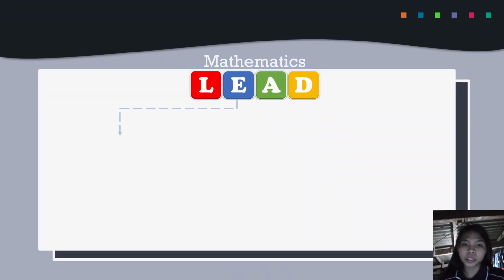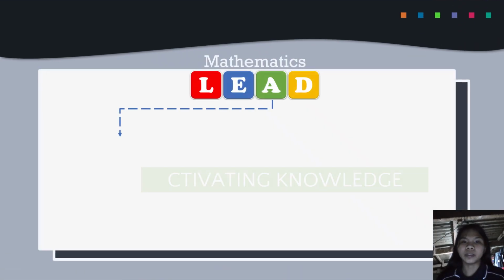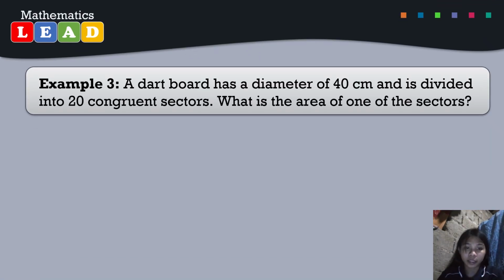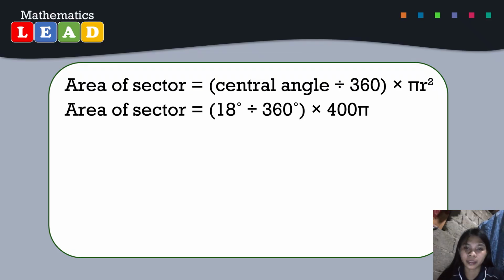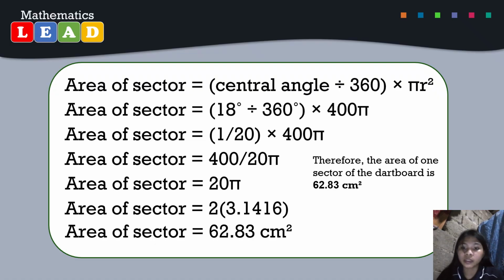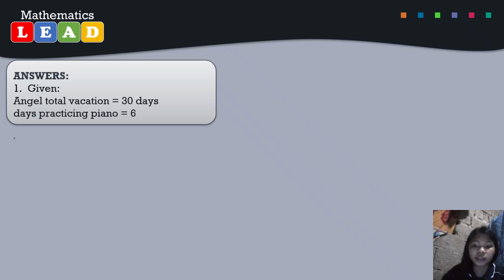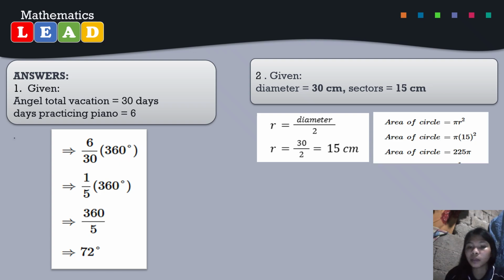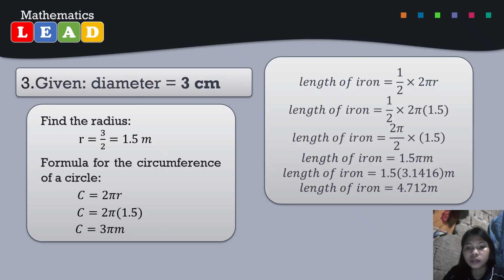G10 MATH Q2 WEEK 6 SOLVE PROBLEMS INVOLVING CIRCLES